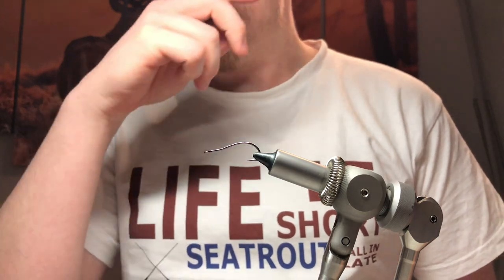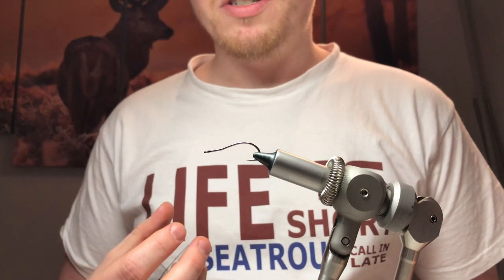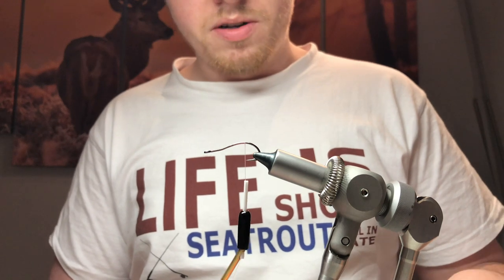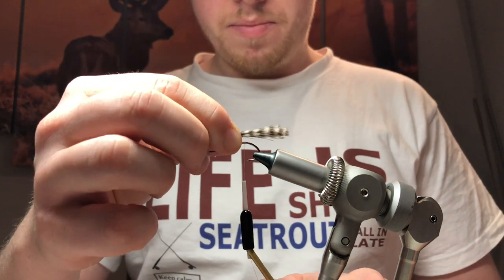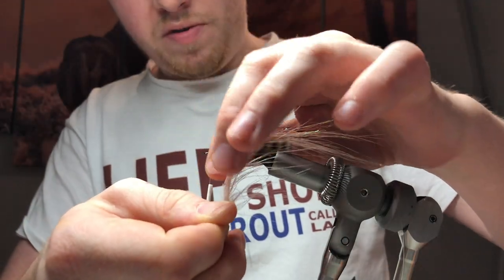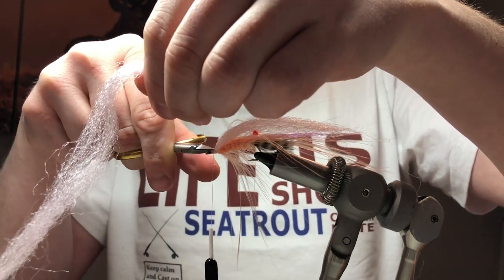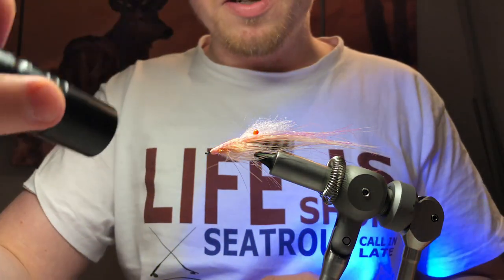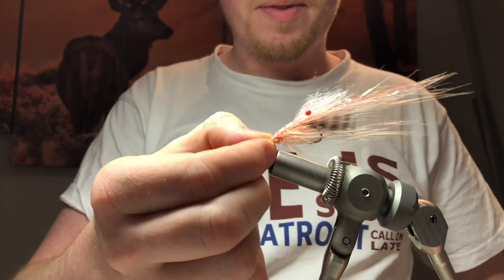Salt water fly tying | Sea Trout Flies | Pattegrisen fly pattern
Another one from our Salt water fly tying series.  In this tutorial video Connor Maclennan shows you how to tie his version of the world famous Pattegrisen shrimp.  This is a fantastic fly for sea trout, salmon and a wide variety of saltwater species.   The Pattegrisen (the original name) or The Pink Pig was originally tied Claus Eriksen was strongly inspired by Morten Øland's Spey Shrimp.   this is a must have fly pattern for anyone fishing for sea trout any where in the world.

Materials
Hook - Ahrex NS150 Sz.4
Thread - UTC Ultra Fl. Shell Pink 140d
Mouth Parts - Hareline Grizzly Marbou Tips
Feelers - Salmon Pink Spey Rooster
Eyes - Easy Shrimp Eyes Fluorescent Orange
Body - SLF Saltwater Fl. Shell Pink
Rib - 0.10mm 2kg Fluorocarbon
Legs - Salmon Pink Spey Rooster
Shellback - EP Fiber Light Pink
Resin - Gulff Fatman